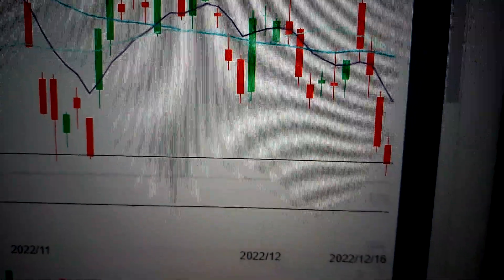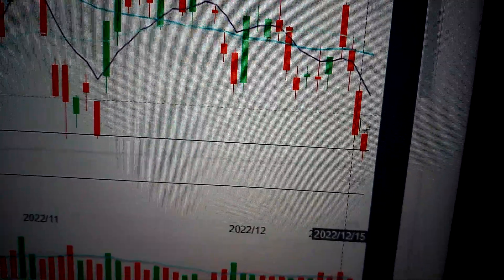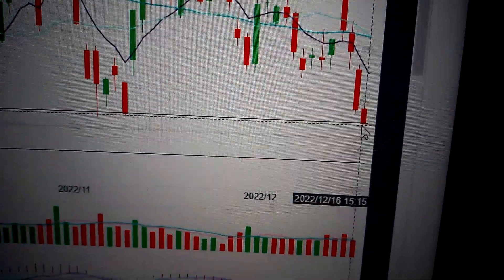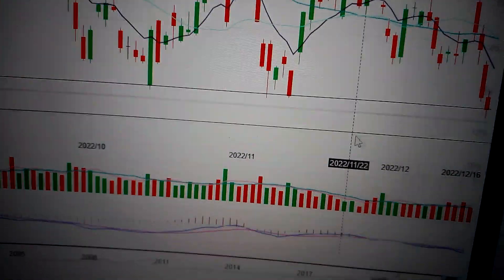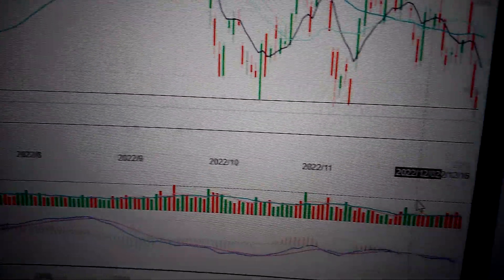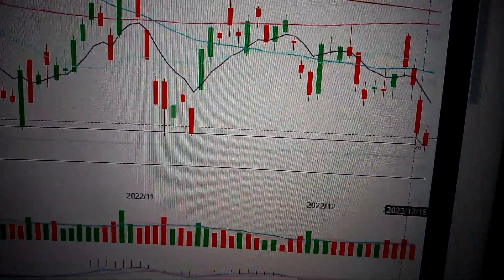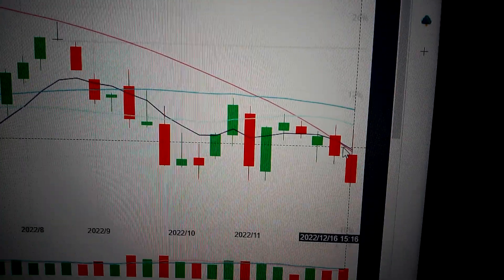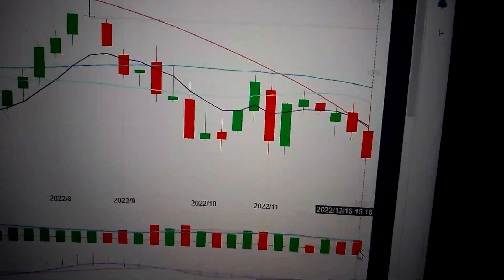Apple stock price technical analysis